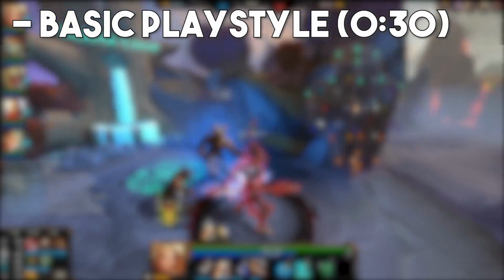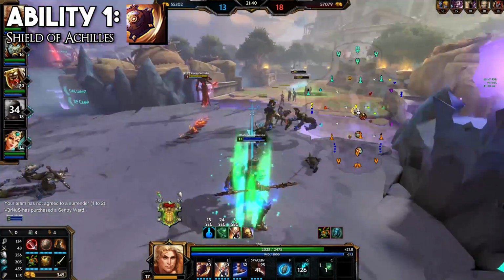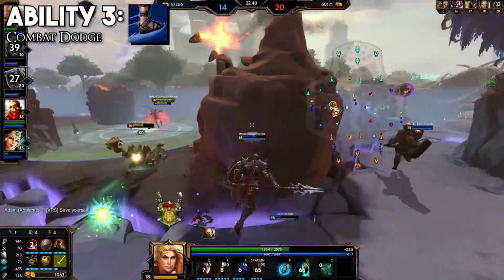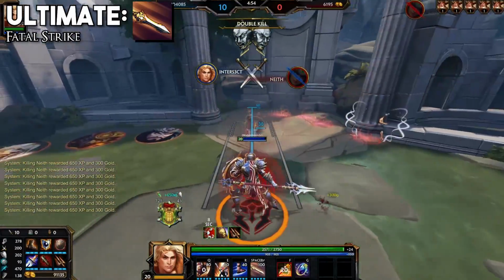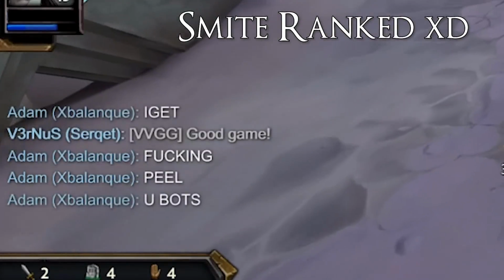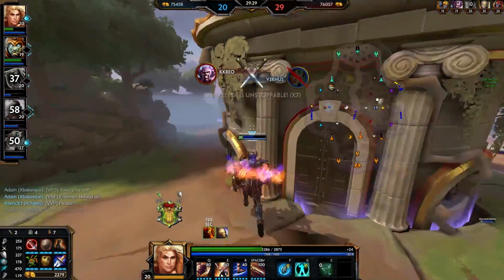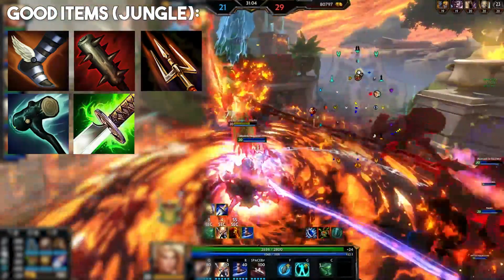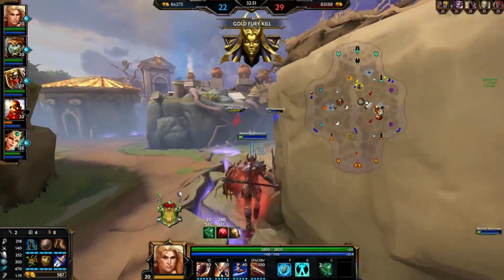SMITE - The Complete Achilles Guide & Build for Season 6 | Solo and Jungle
If you guys enjoy this Achilles Guide then be sure to drop a rating and let me know who I should next on Smite Guides! =D